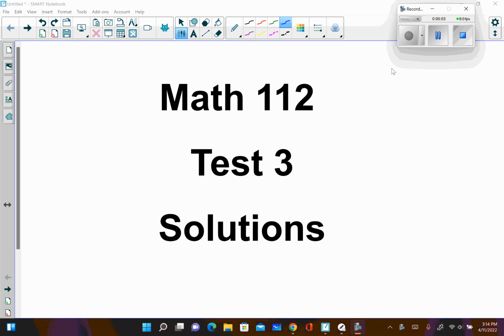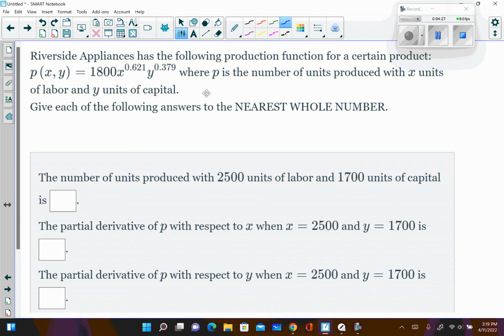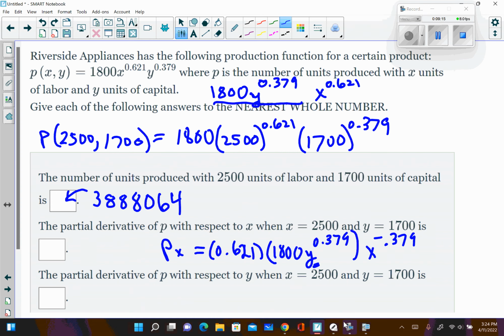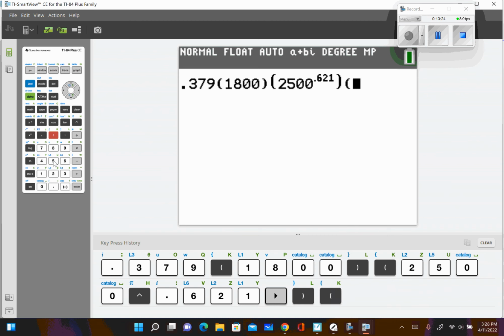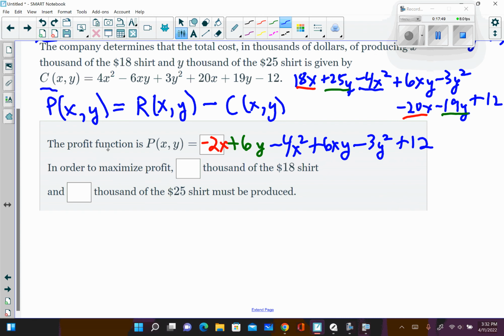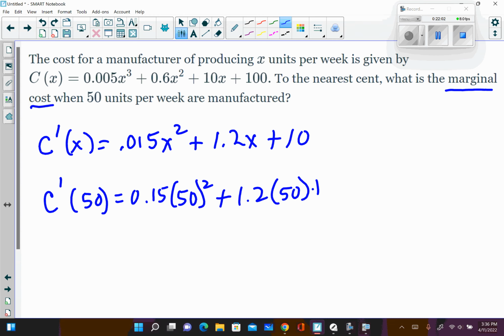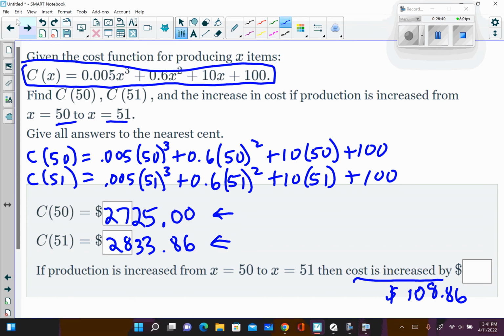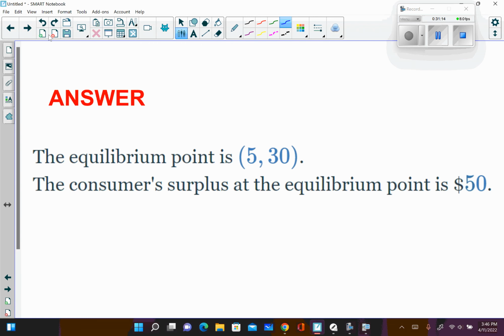MTH 112 Test 3 Solutions